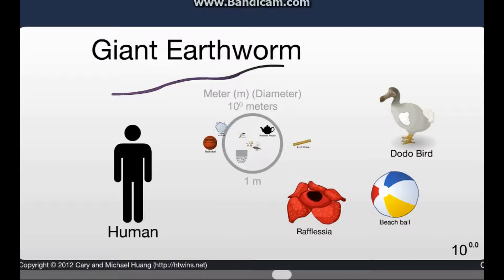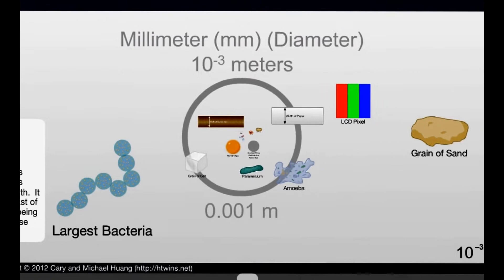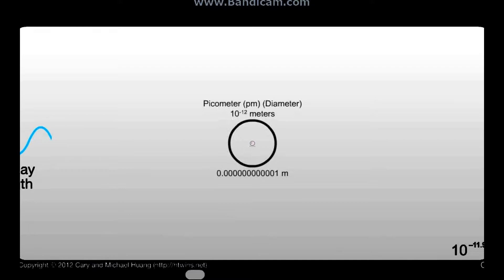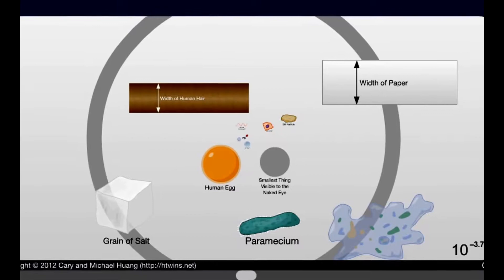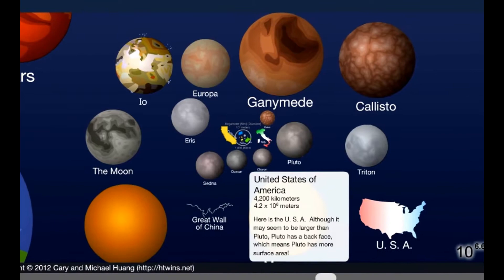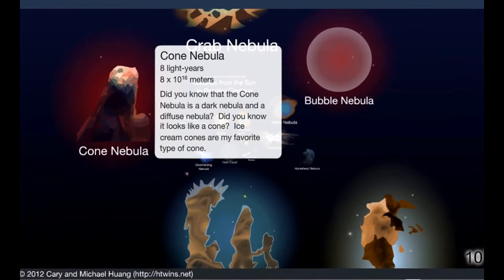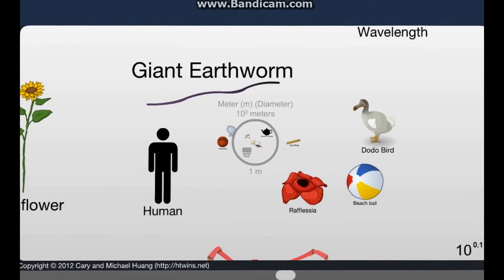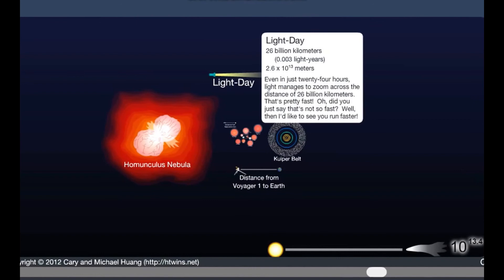Scale of the universe 2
just an amazing experience and pusts us humans in our place.